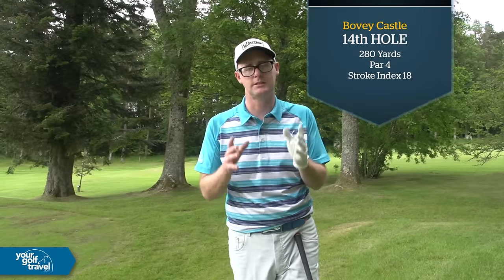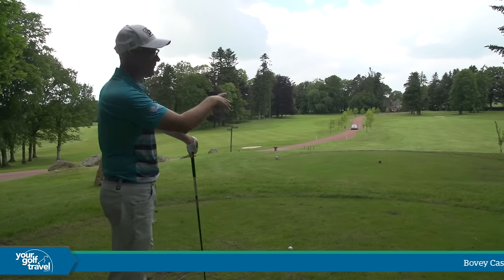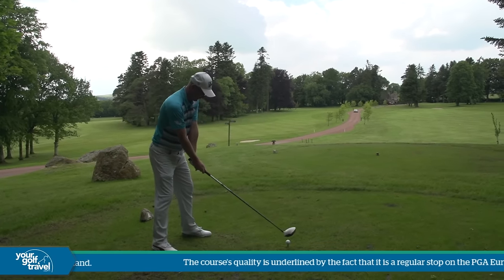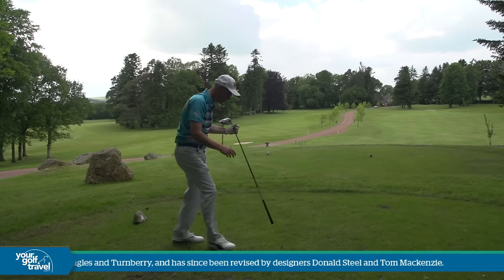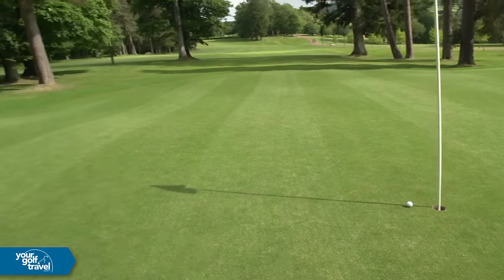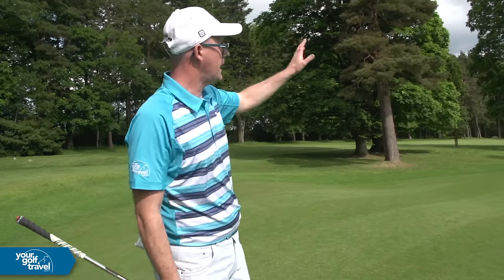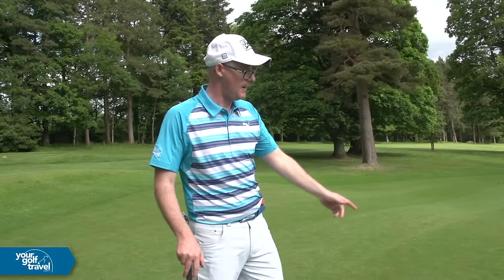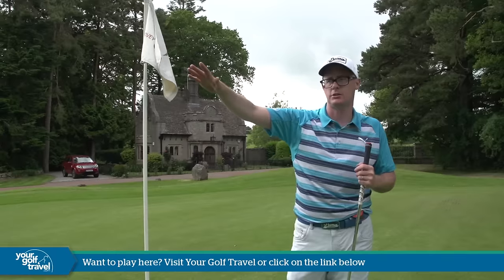Bovey Castle - 14th Hole - Signature Hole Series with Your Golf Travel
Want to play this course?

The 14th hole at Bovey Castle is a classic short par 4 where the only decision to make on the tee is does the risk match the reward?

With a green that’s well guarded by two pockets of towering trees that form a narrow entrance to the front portion of the green, laying well back off the tee is the play. From there you’ll still have to be wary of the trees but you should have a fairly straight forward short iron shot into the green.

Those who have the power can take on the green and, unless you hit the trees and get unlucky, leaving you stymied, as long as you get it green high, you’ll have a fairly good chance of getting up and down for a birdie.

Mark Crossfield shows you how to play this beautiful golf hole.

Want to watch some more Signature Holes? Check these out